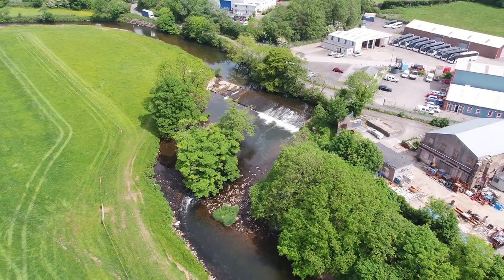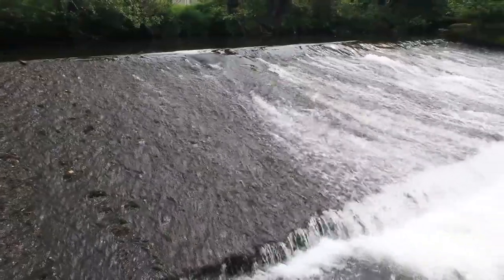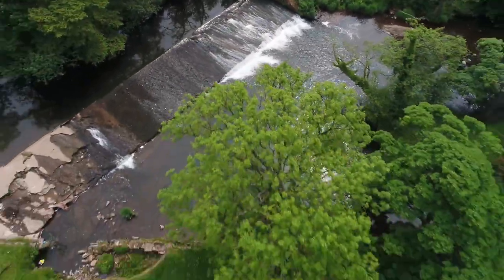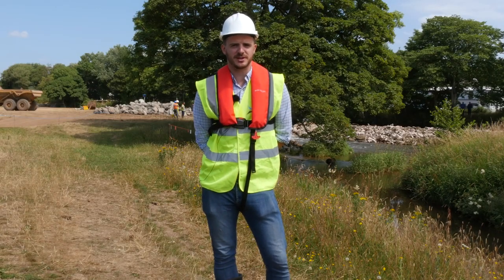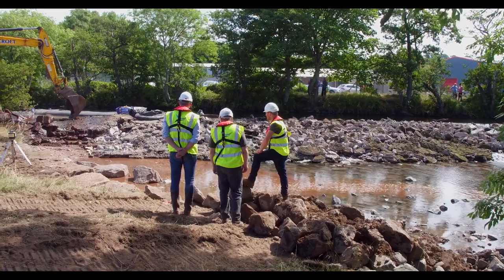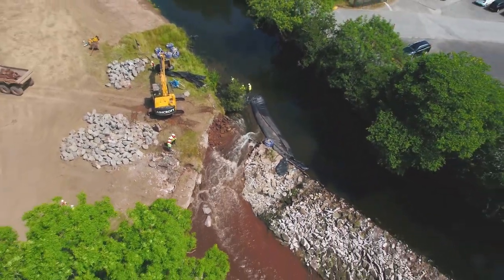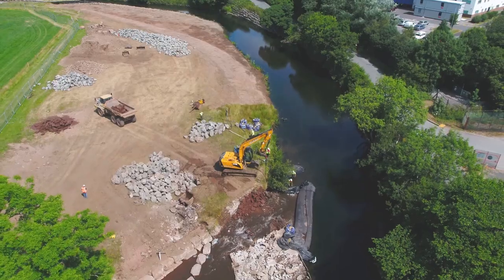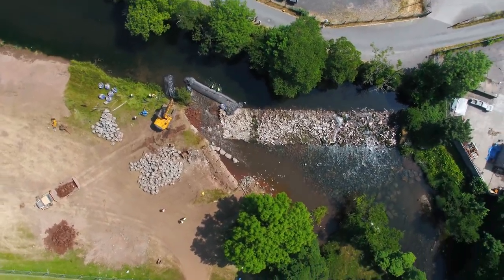Ennerdale Mill Weir Removal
Weir removal for West Cumbria Rivers Trust